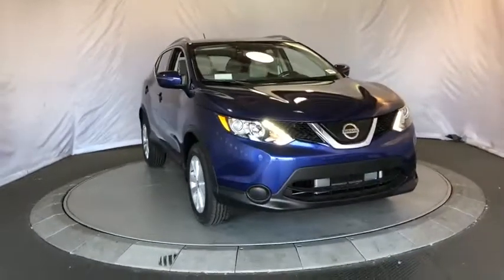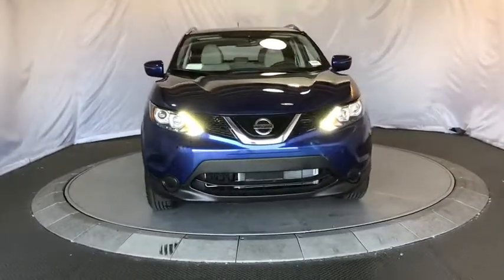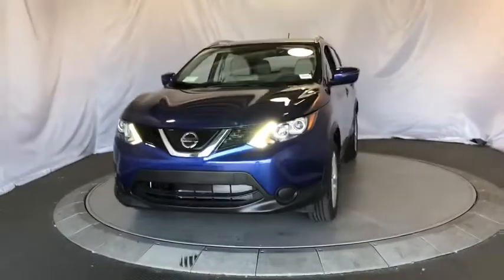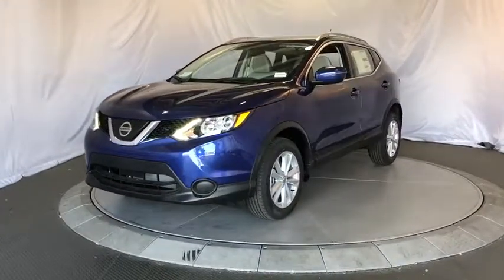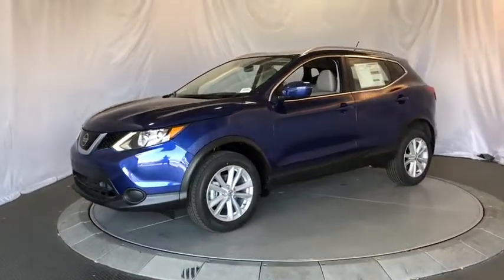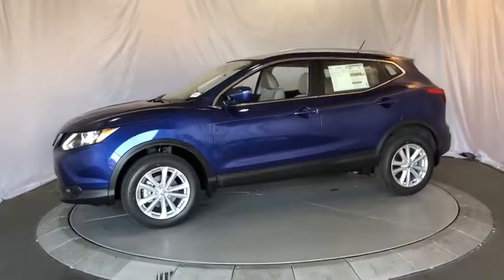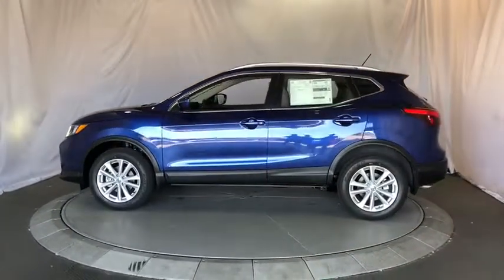2018 Nissan Rogue Sport Costa Mesa, Huntington Beach, Irvine, San Clamente, Anaheim, CA RS81128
Caspian Blue New 2018 Nissan Rogue Sport available in Costa Mesa, California at Orange Coast Nissan. Servicing the Huntington Beach, Irvine, San Clamente, Anaheim, CA area.
2018 Nissan Rogue Sport SV - Stock#: RS81128 - VIN#: JN1BJ1CP1JW183107

Caspian Blue 2018 Nissan Rogue Sport SV FWD CVT with Xtronic 2.0L 4-CylinderRecent Arrival! 32/25 Highway/City MPG Price includes: $1,000 - Nissan Customer Cash - 2018 Rogue Sport. Exp. 07/31/2018